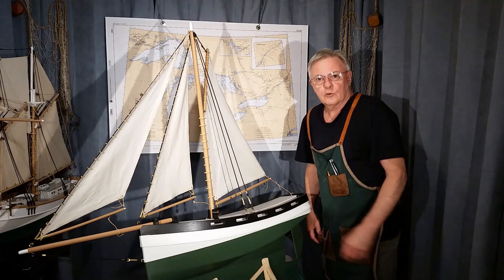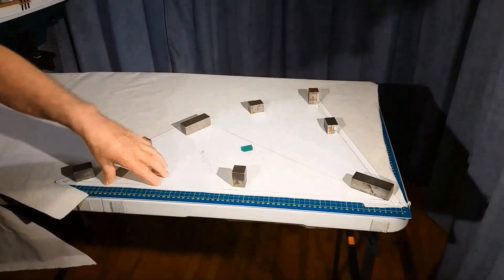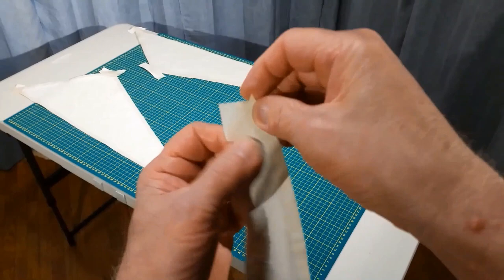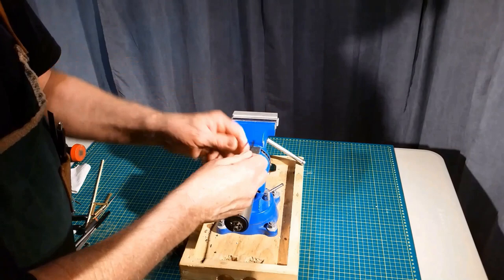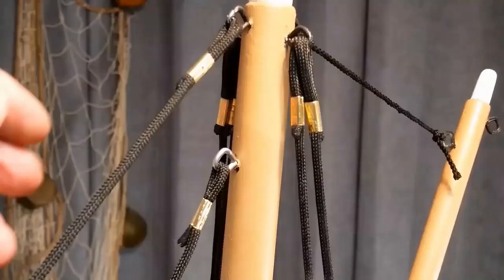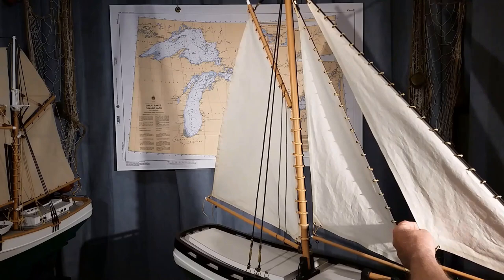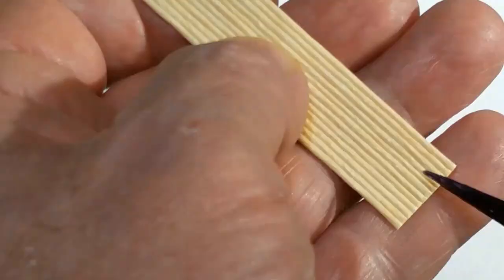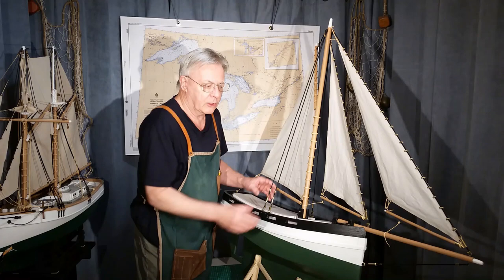RC Gaff Pilot Cutter Build Part 6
Part 6 of this Cutter Build Series deals with the experimental fabrication of cotton Sails strengthened with wood glue. Standing rigging is got up and turnbuckles are fabricated.

Sails are installed and there is a section on how to make mast rings. Also shown is a proposed method to collapse the mast and sails onto the deck for easier transportation.

The next video in this series will bring the Cutter ready to launch.

00:00 - Introduction
00:36 - Step 1: Cotton Fabric Characteristics
02:26 - Step 2: Cutting Sails from Cotton Fabric
04:10 - Step 3: Sealing and Strengthening Sail Edges
06:07 - Step 4: Reinforcing Sail Corners
08:31 - Step 5: Installing Eyes on Sails
11:39 - Step 6: Standing Rigging and Turnbuckle Fabrication
15:08 - Step 7: A Look at Standing Rig Up
17:09 - Step 8: Collapsing Rig for Transportation
19:19 - Step 9: A Look at the Sails Installed
22:41 - Step 10: How to Make Mast Rings